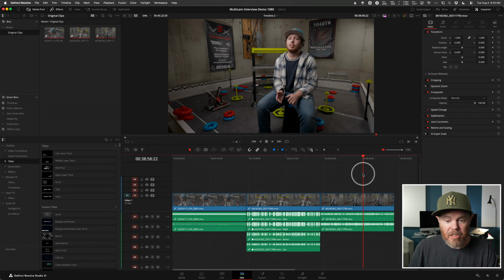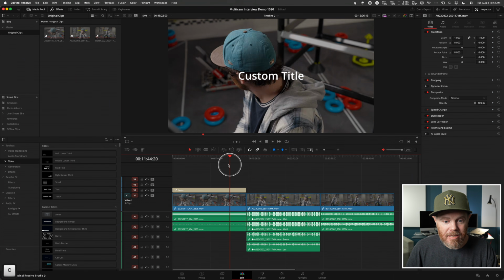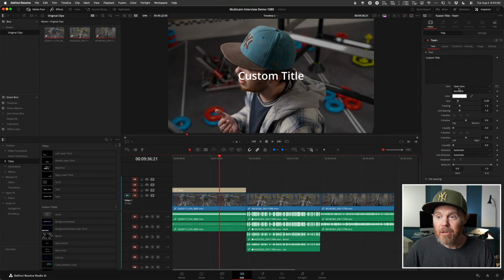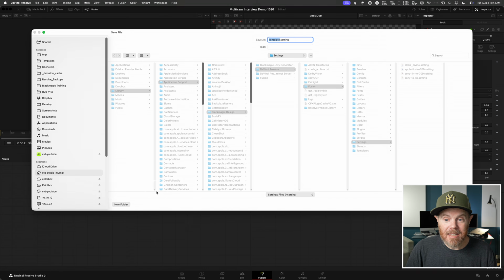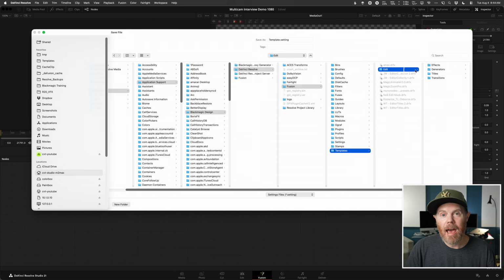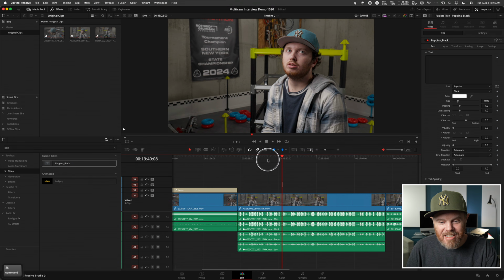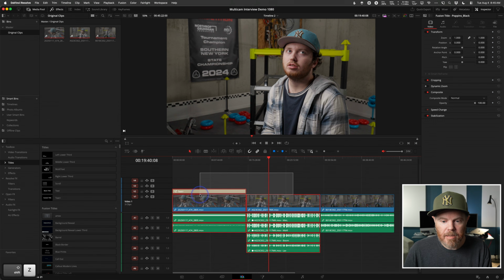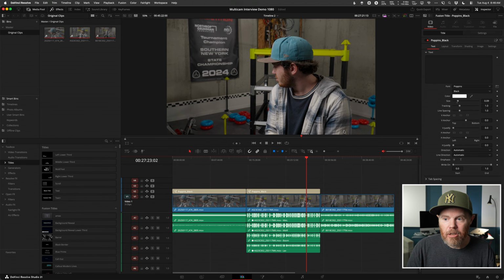Set Font DEFAULTS for FAST TITLES in Resolve 21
Learn how to save a custom text plus title template with your custom font for re-use and fast editing using the DaVinci Resolve Shift-Spacebar editing technique.

00:00 - The Fastest Way to Add Custom Titles
00:40 - The Default Font Problem
03:04 - Adding Custom Title Fonts with Shift Space
03:48 - Shift Space History